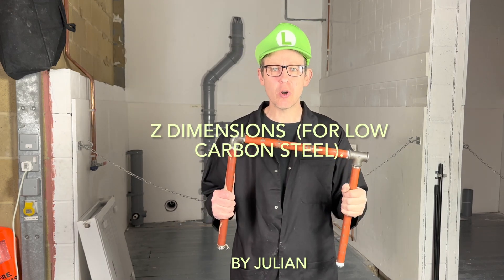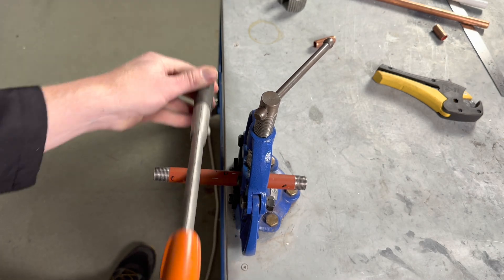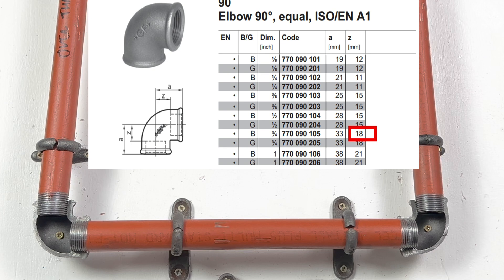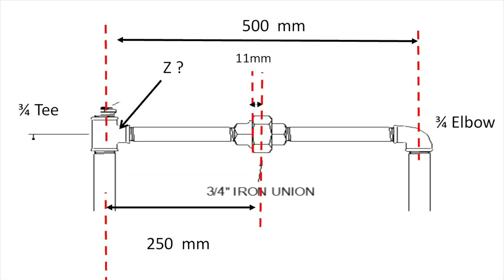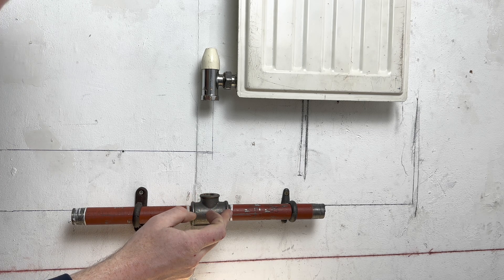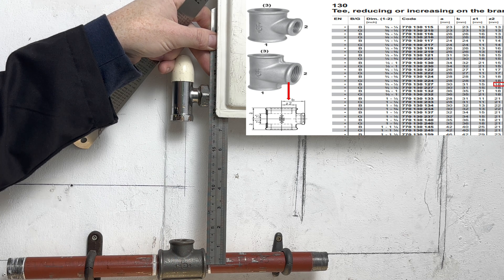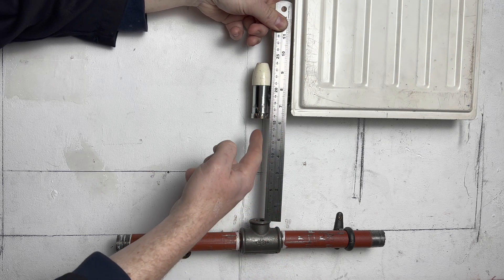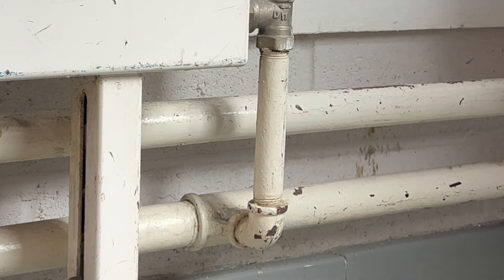Z dimensions for low carbon steel pipework with quiz at end. (4K)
Tutorial on  Z dimensions.  Used for low carbon steel pipework.

Normally done at the end of the  first year/ second year .